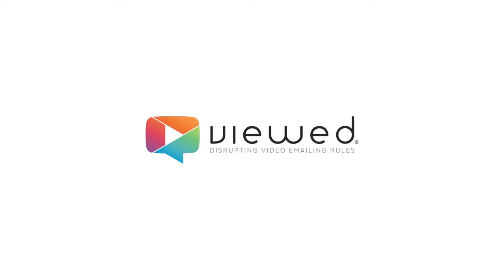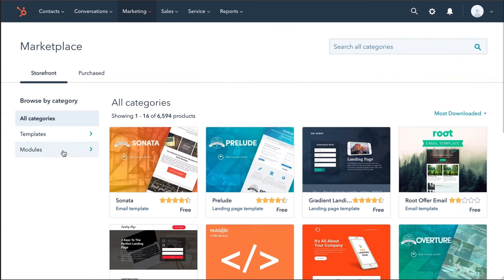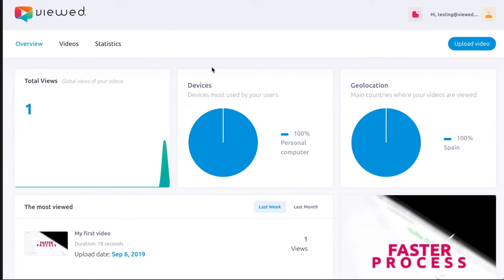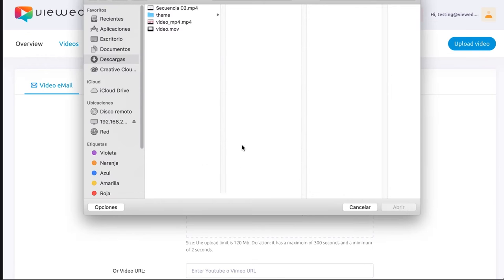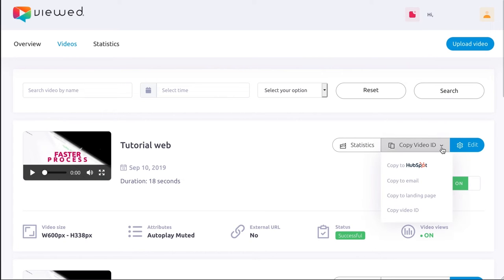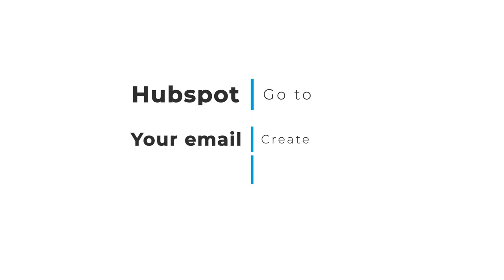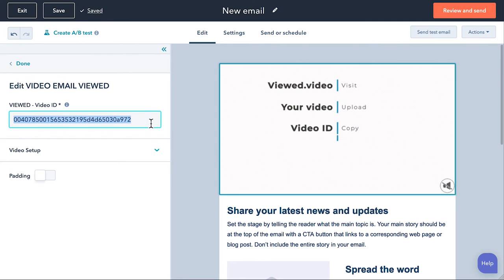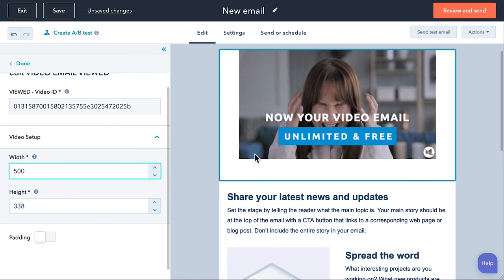How to send a video by email with HubSpot?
Now you can send autoplay videos by email through HubSpot.

Like all technology platforms, HubSpot continues to evolve and modify some of its processes.

Starting in 2022, the process for embedding videos in email using Viewed and HubSpot has changed.

If you already have the Viewed module that was downloaded from the HubSpot Integrations marketplace, follow this tutorial to add videos to your emails, but if you don't have this module, click on the following link here to see another option to send videos by email with HubSpot.

***The information contained in this tutorial may change over time because our technology is constantly evolving.